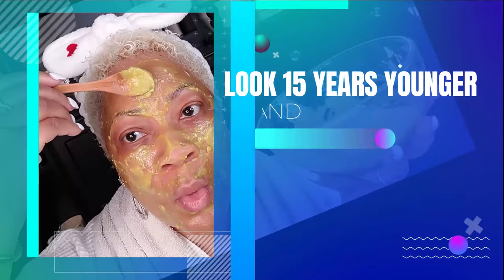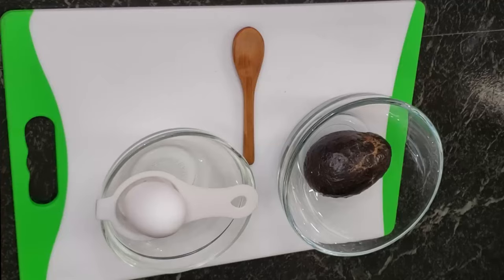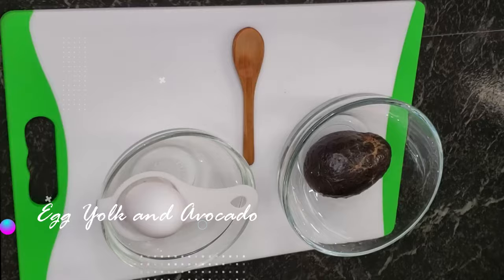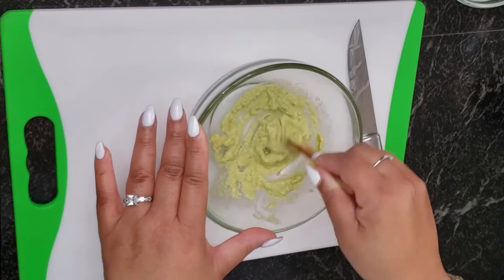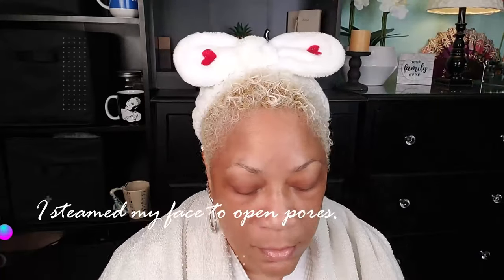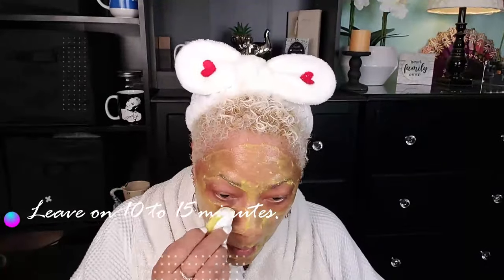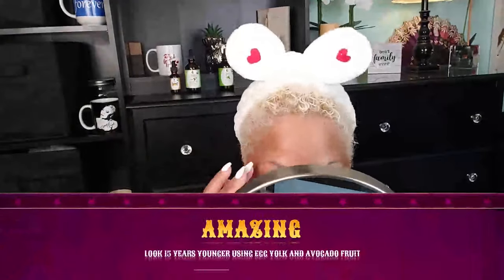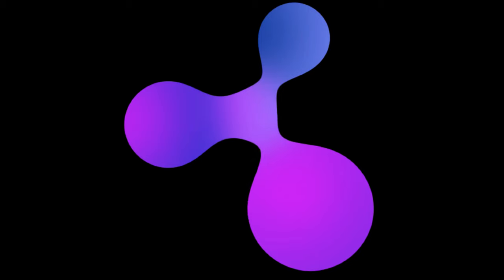Look Years Younger with Nature's Nourishment • Avocado and Egg Yolk Face Mask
Revitalizing Avocado and Egg Yolk Face Mask:

Ingredients:

1/2 ripe Avocado
1 Organic Egg Yolk

Benefits:

The Avocado's oleic acid, a healthy fat, reduces inflammation, diminishes redness, and combats wrinkles. Meanwhile, the Egg Yolk, rich in water and fats, serves as an excellent water-binding agent, sealing moisture within skin cells. This mask is particularly effective for those with dry or flaky skin, providing hydration, nourishment, and a natural glow.

Instructions:

Mash 1/2 ripe Avocado thoroughly.

Add 1 Organic Egg Yolk to the mashed Avocado.

Mix the ingredients until a smooth, consistent paste is formed.

Application:

Apply the mask generously to your face, ensuring even coverage.

Leave it on for 10-15 minutes.

Experience a gentle tightening sensation.

Rinse off with lukewarm water, followed by a splash of cool water for a refreshing finish.

Indulge in this natural beauty treatment to promote soft, supple skin, and unleash the combined benefits of avocado and egg yolk for a rejuvenating experience.

HEADBAND • [AMAZON]
ROBE • [AMAZON]